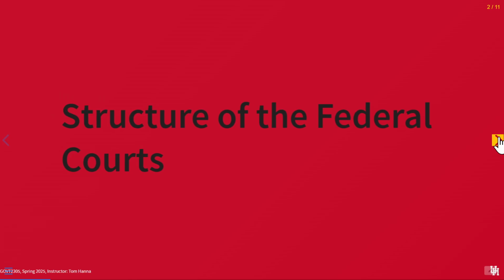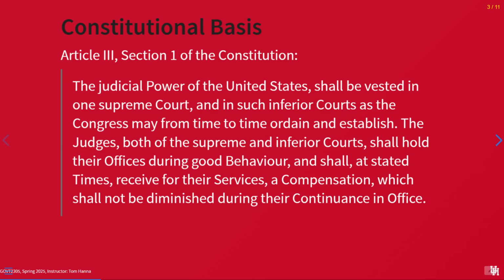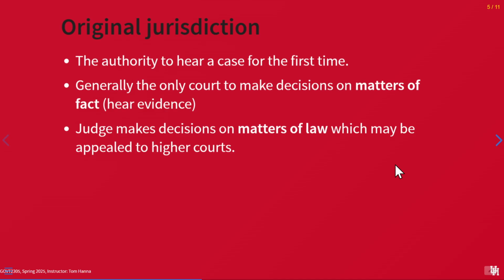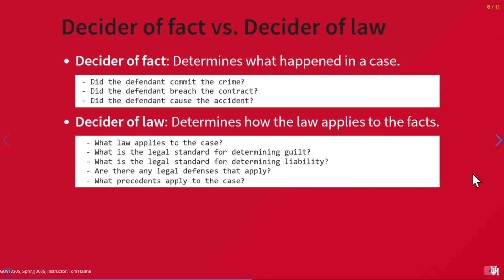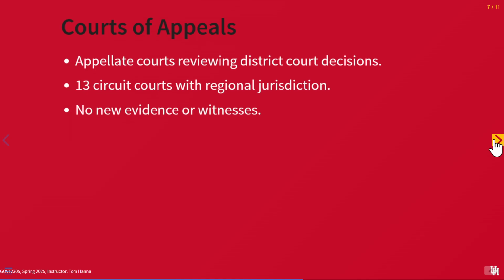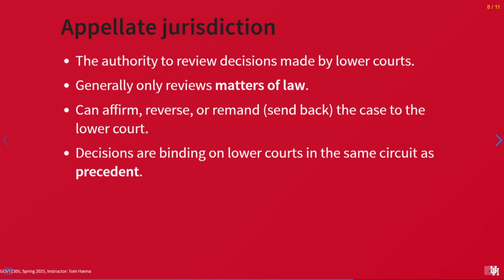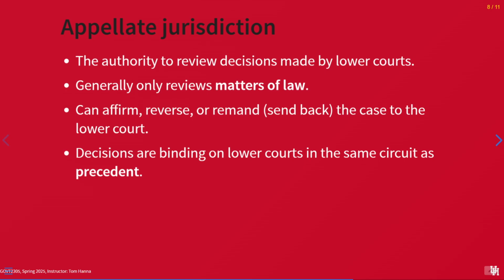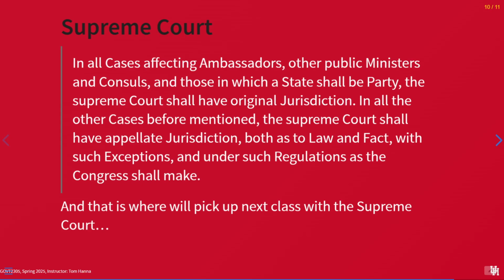Video 19: Federal Courts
Brief lecture on federal District and Appellate Courts general structure. Covers the concepts of original jurisdiction, appellate jurisdiction, precedent, and stare decisis.